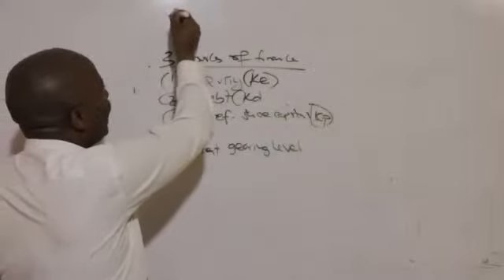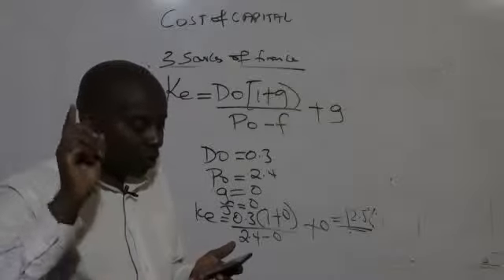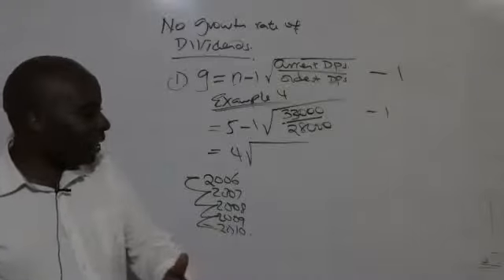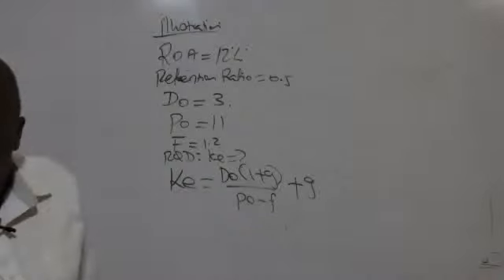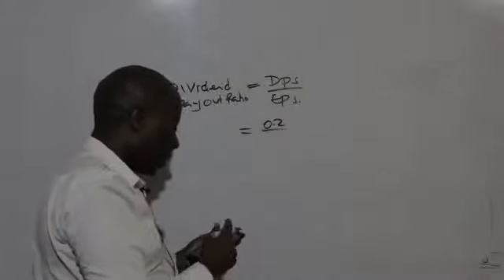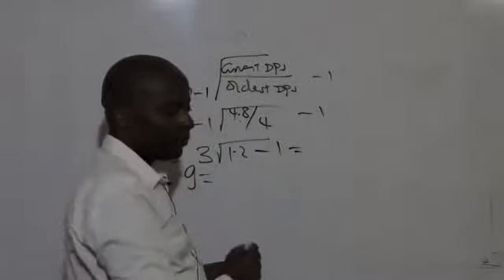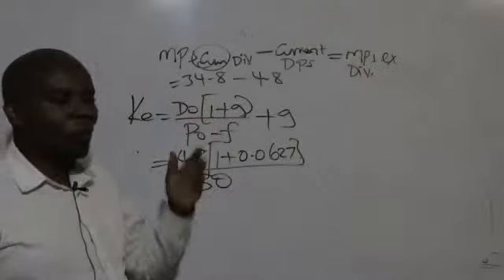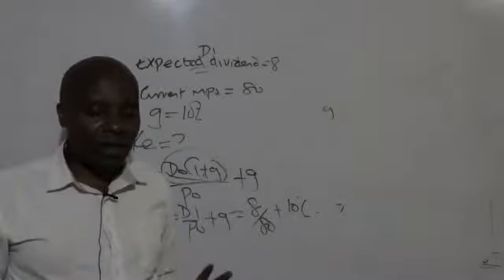Financial management,Topic.6-Introduction to capital structure decisions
Financial management//Introduction to capital structure decisions//CPA KENYA